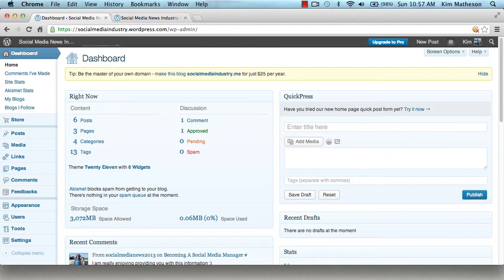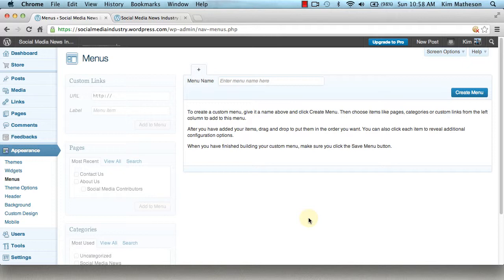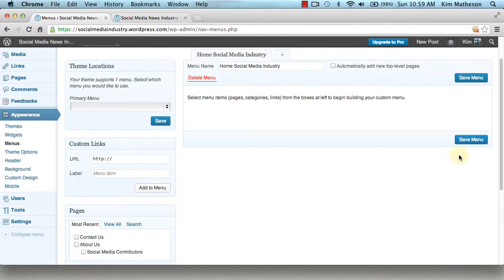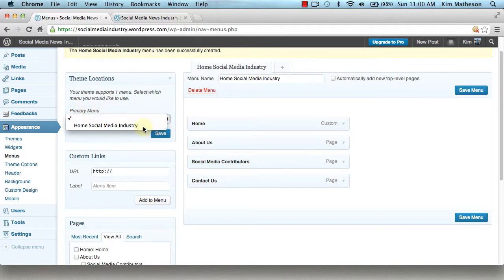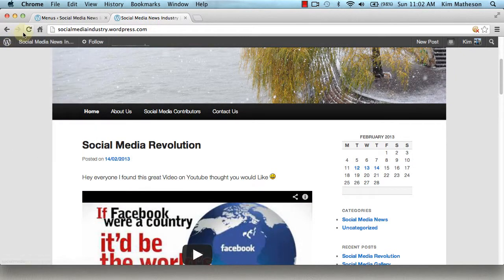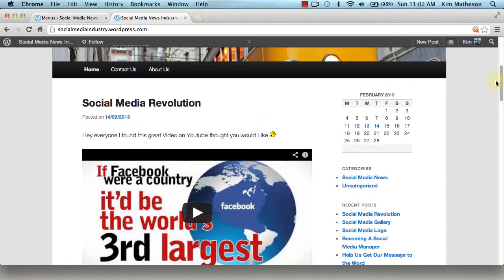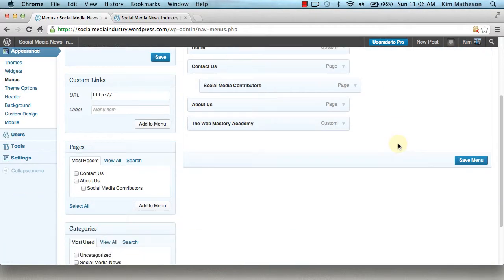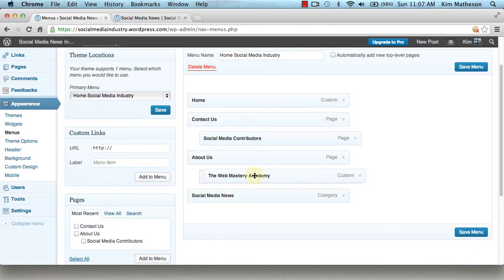How To Create Custom Menu In Wordpress - Video 26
Discover how to create custom menus in wordpress. Creating a custom menu in wordpress allows visitors to your site to be able to navigate easily and find the information they are looking for.